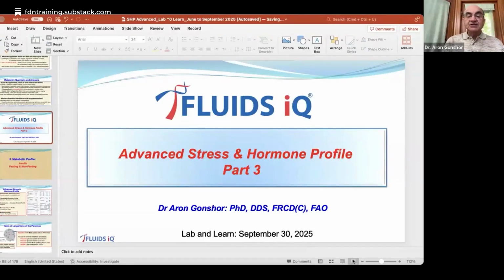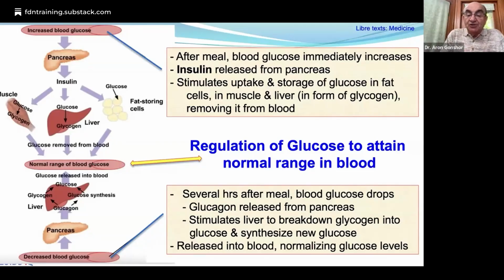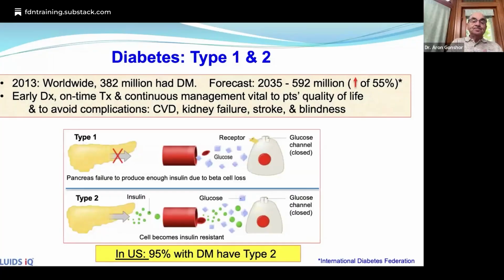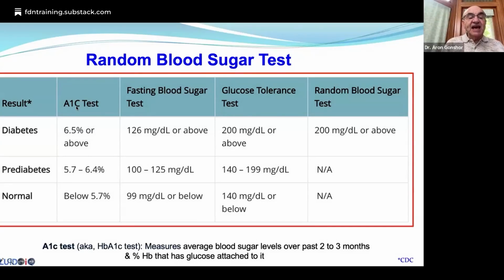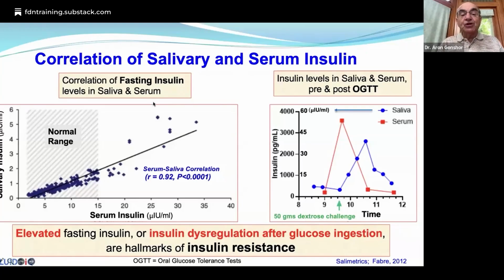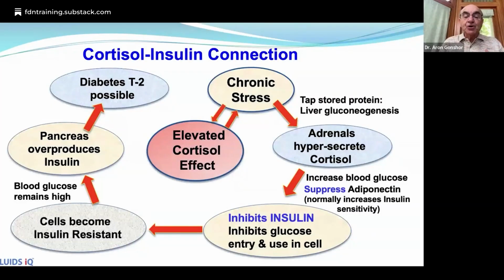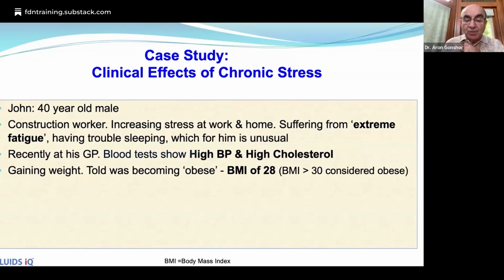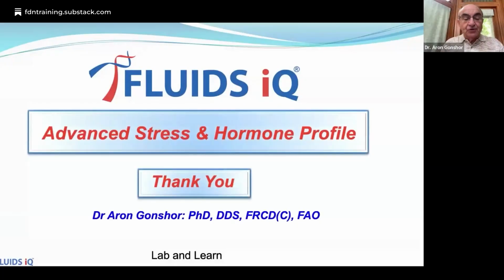The "Dry Gut" Danger—When Stress Breaks Your Immune Shield (sIgA & Melatonin)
Is your client’s immune system "blind" to threats? In Part 3, we reveal how chronic stress depletes your mucosal shield (sIgA) and why the vast majority of melatonin is actually found in the gut.